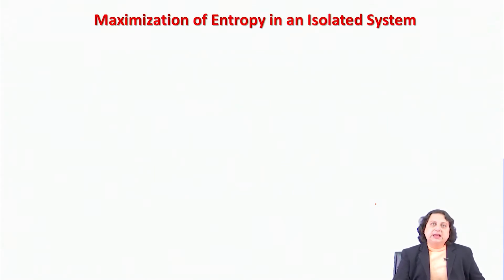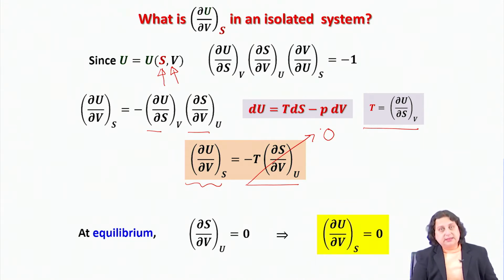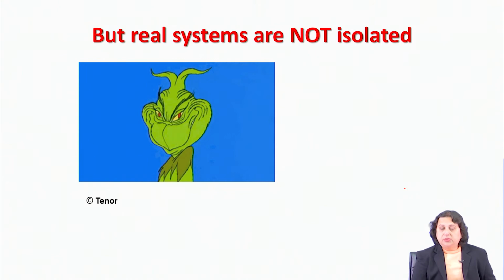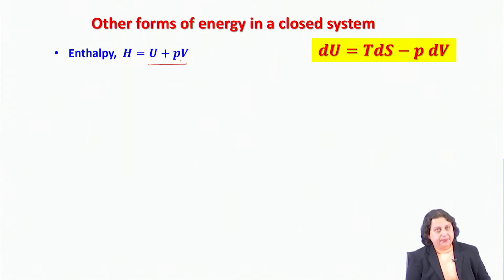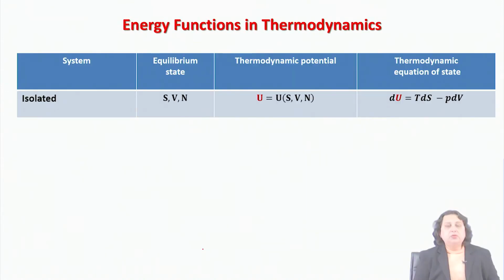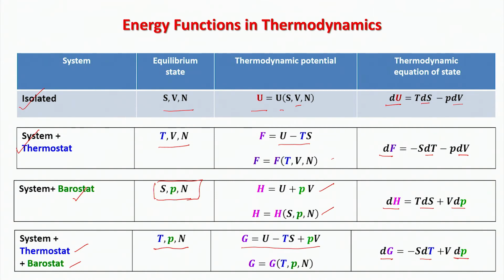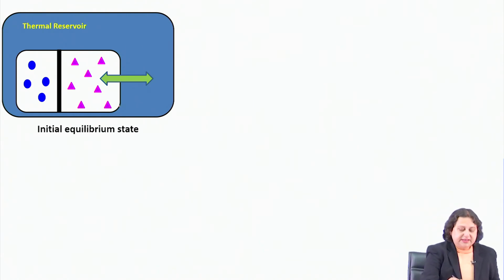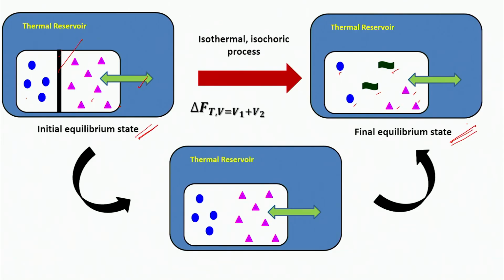Spontaneity and Equilibrium (Part - l)